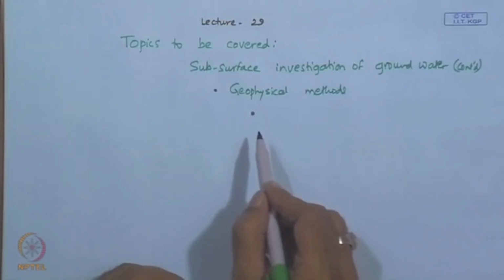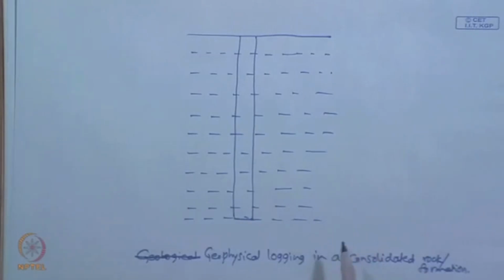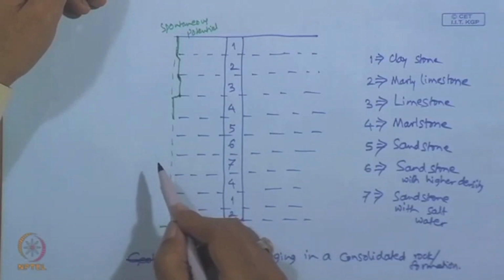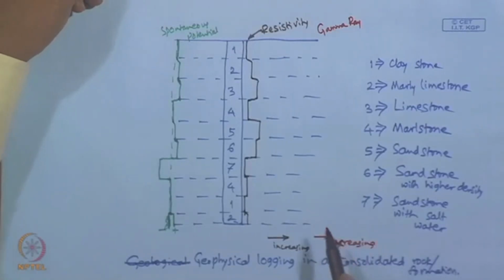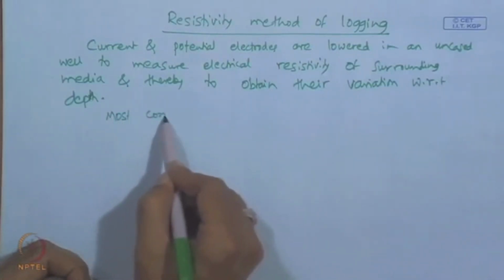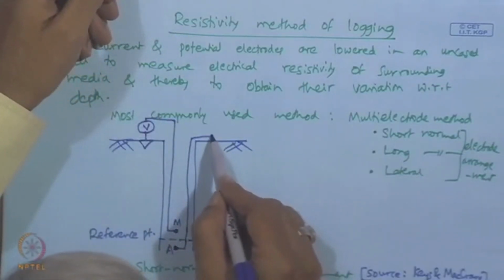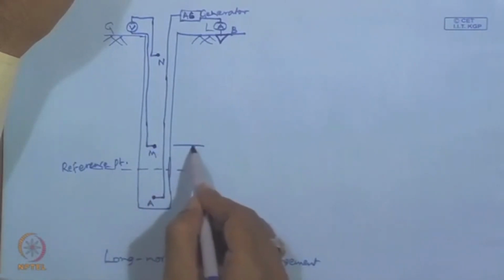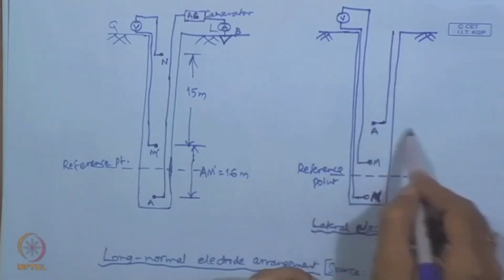Sub-surface investigation of ground water (Contd.): Geographical/resistivity/spontaneous ...